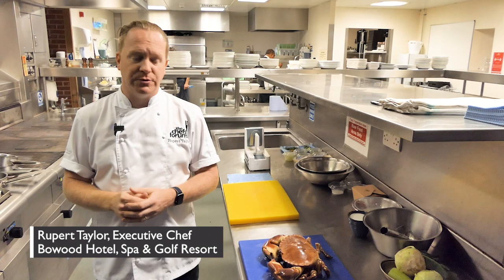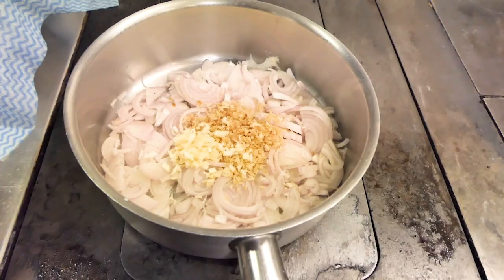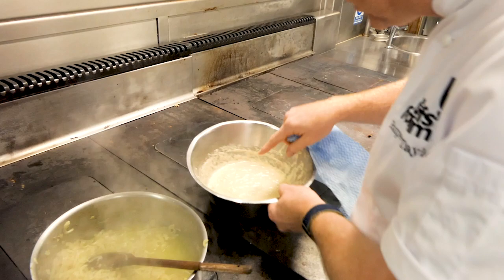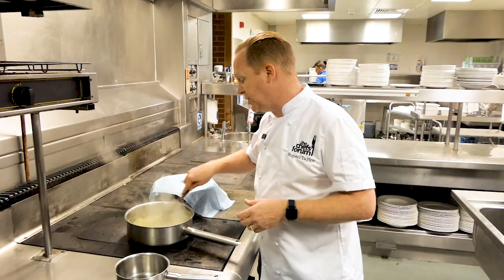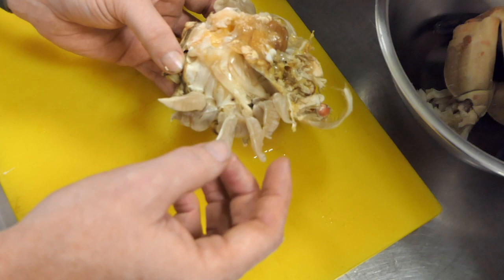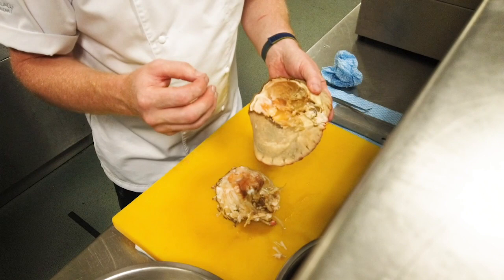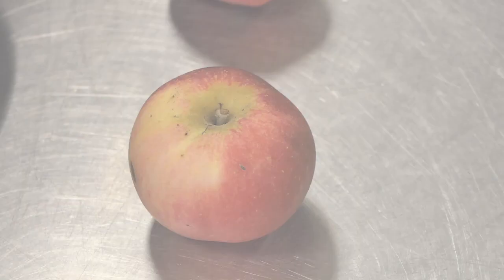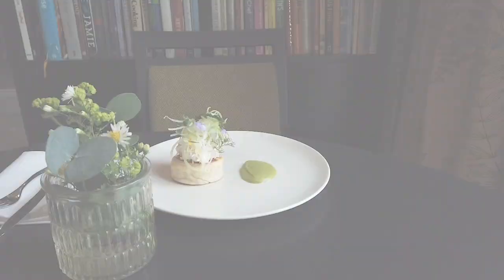Rupert Taylor | Executive Chef at Bowood Hotel, Spa & Golf Resort | Crab Masterclass | Coleg Gwent